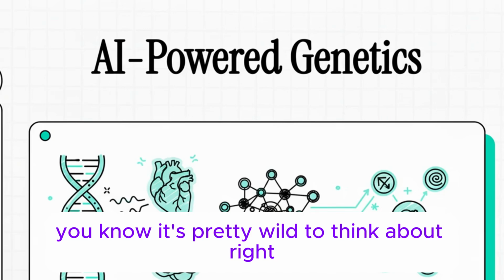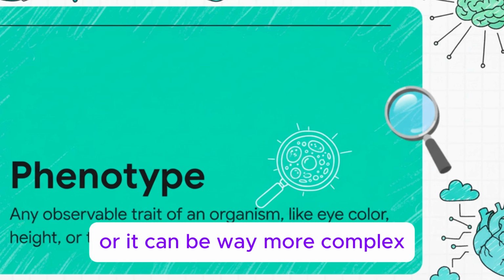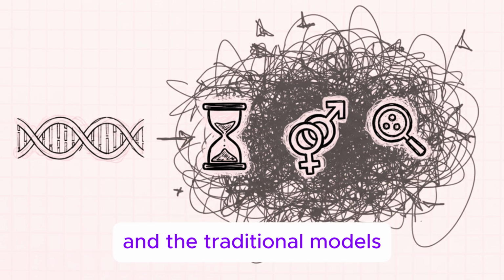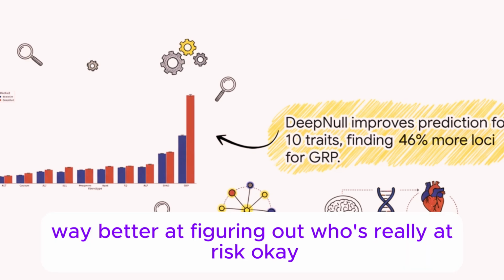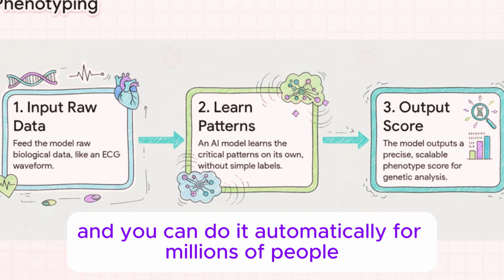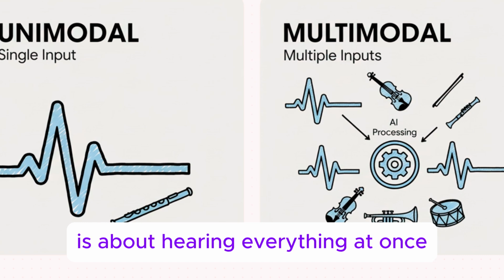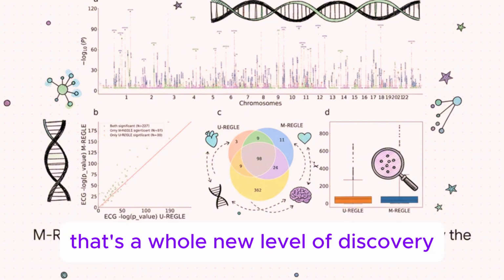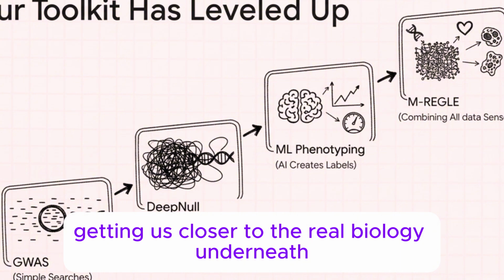The AI Revolution in Genetics: What You Need to Know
@HealthyHameshaIs Your DNA Hiding a Disease? The New Science of Genetics
How AI is Rewriting the Rules of Genetic Health
Finding the Needle: How Scientists Scan 3 Billion DNA Letters
The New DNA Toolkit: How AI Predicts Disease Risk
Most engaging
1 Mistake in 3 Billion: The Reality of Genetic Health
Why Your DNA Score is More Accurate Than Ever
The End of Guessing: AI's Massive Leap in DNA Science
46% More Genetic Links? How DeepNull is Changing Medicine
Do any of these titles stand out to you, or should we try a different angle?